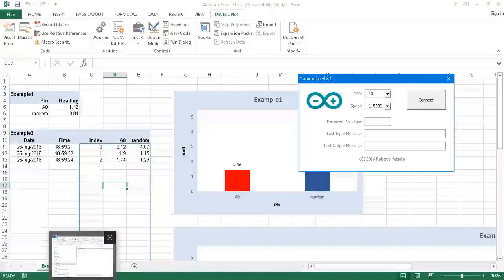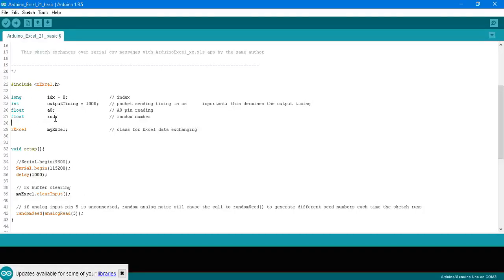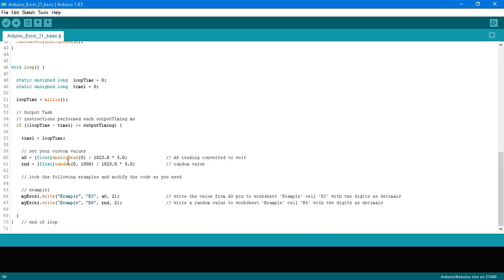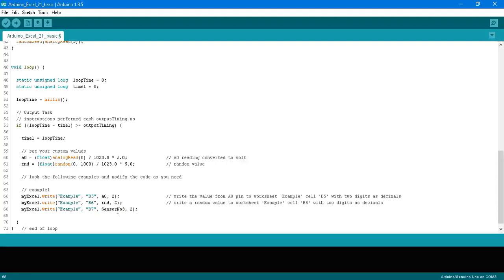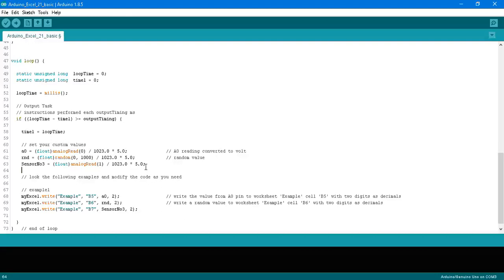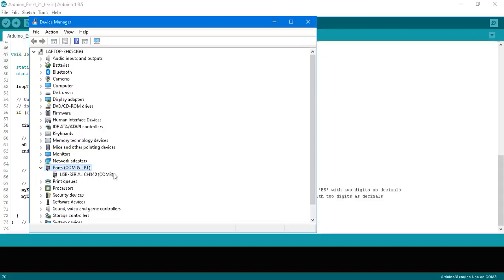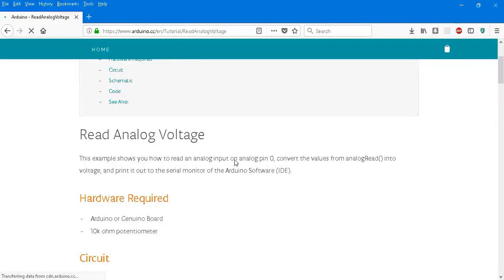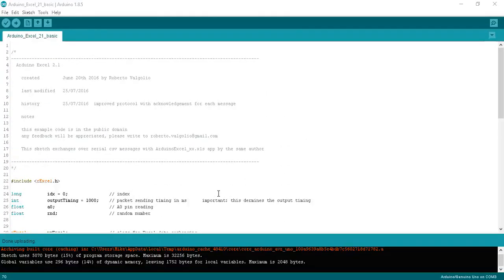Dynamic Data logging using Arduino Excel 6 of 13